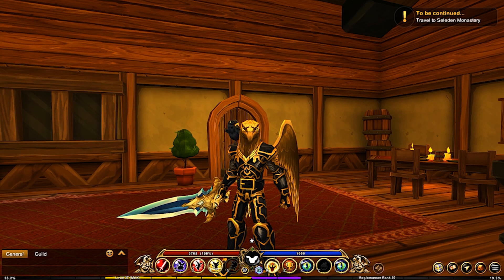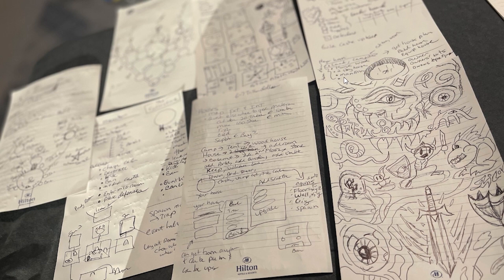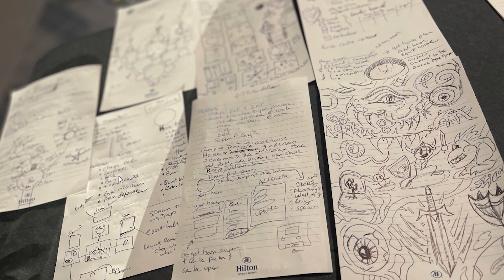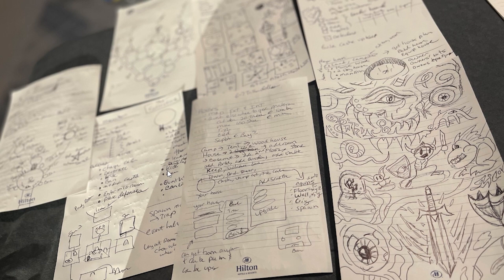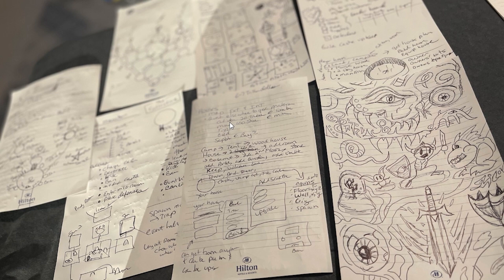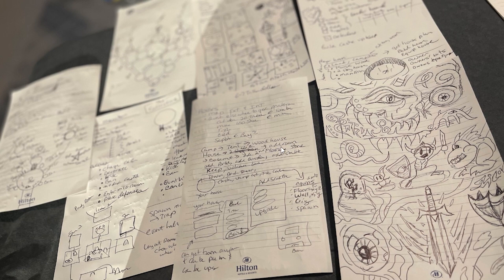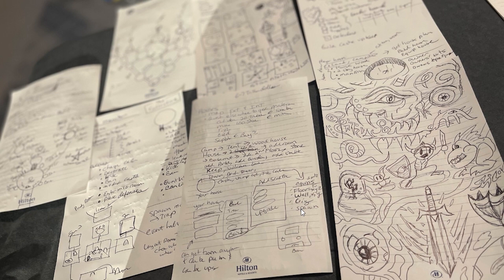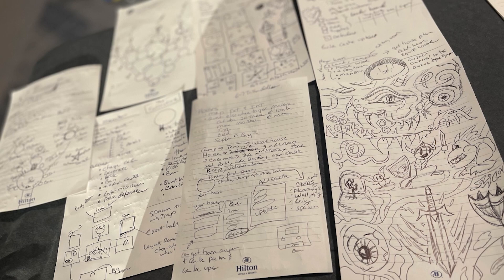AQ3D Housing Will Be Awesome If They Do It Like THIS! AdventureQuest 3D